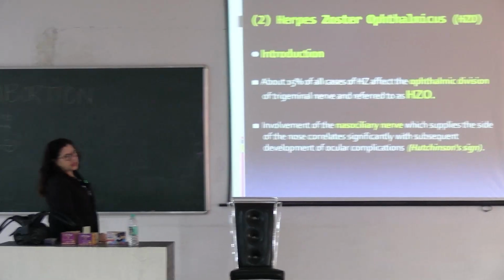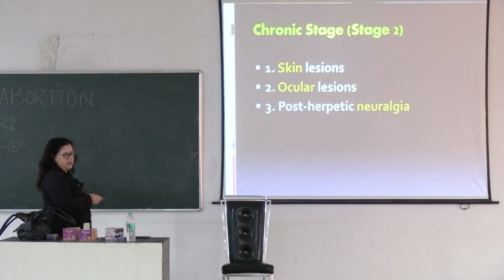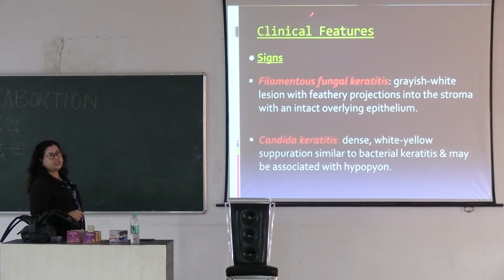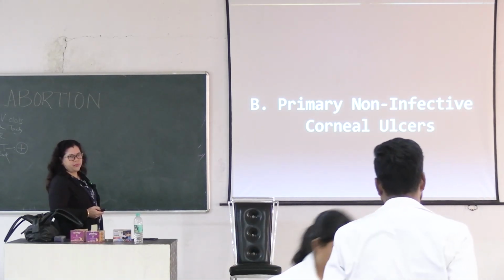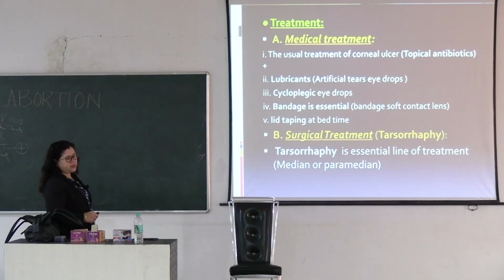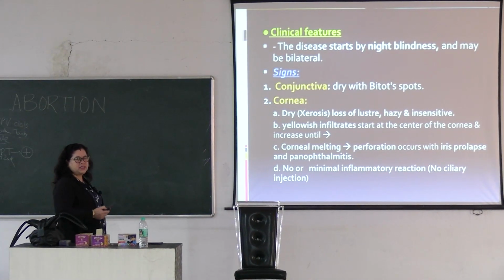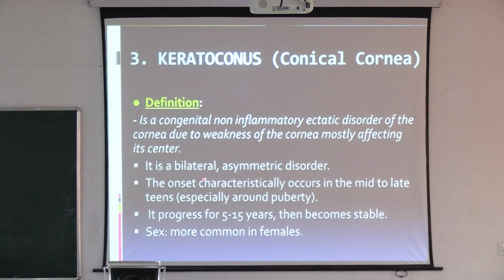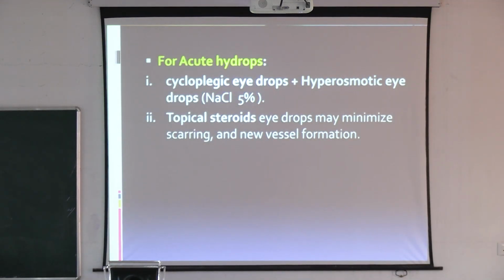Lecture On Corneal Ulcers & Keratoconus: HZO, Fungal, Acanthamoeba | MBBS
Dive deep into the pathology, clinical features, and advanced treatment of the most crucial Corneal Ulcers and Keratoconus in this complete Ophthalmology lecture from Santiniketan Medical College & Hospital. This session, designed for MBBS students and Ophthalmology residents, provides a comprehensive overview of infective, non-infective, and ectatic corneal conditions.

[Detailed Keyword Breakdown]

This essential study guide covers:

    Herpes Zoster Ophthalmicus (HZO): Detailed discussion on its three stages (Acute, Chronic, Recurrent), involvement of the Trigeminal nerve, and key signs like Hunt's Sign.

    Infective Keratitis: A comparison of Herpes Simplex vs. Herpes Zoster, plus the diagnosis and management of Fungal Keratitis (Candida, Filamentous) and Parasitic Keratitis (Acanthamoeba Keratitis), including the characteristic Ring Abscess and its link to contact lens use.

    Non-Infective Ulcers: Analysis of conditions such as Mooren's Ulcer (Chronic Serpiginous Ulcer), Neurotrophic Keratitis, Exposure Keratitis (Lagophthalmos), and Keratomalacia (Vitamin A deficiency).

    Corneal Ectatic Conditions: In-depth review of Keratoconus (signs like Munson Sign, Fleischer Ring, Acute Hydrops) and its treatment, as well as Keratectasia and Anterior Staphyloma.

[Video Timestamps for Navigation & Chapters]

The time-stamped chapters make it easy for students to navigate to specific topics:

    [00:00] Herpes Zoster Ophthalmicus (HZO): Pathology & Nerves Affected

    [01:30] Clinical Features & Three Stages of HZO

    [03:15] Treatment for Herpes Zoster Ophthalmicus

    [03:51] Ocular Lesions & Involvement (Conjunctivitis, Keratitis, Uveitis)

    [06:43] Chronic Stage of HZO & Post-Herpetic Neuralgia

    [10:25] Differential Diagnosis: Herpes Simplex vs. Herpes Zoster Ophthalmicus

    [12:55] Fungal Keratitis (Fungal Ulcer): Types & Predisposing Factors

    [17:16] Parasitic Keratitis: Acanthamoeba Keratitis & Contact Lenses

    [18:15] Clinical Signs: Ring Abscess & Severe Pain

    [21:07] Primary Non-Infective Corneal Ulcers

    [21:30] Mooren's Ulcer (Chronic Serpiginous Ulcer)

    [26:20] Neurotrophic Keratitis (Loss of Corneal Sensation)

    [29:49] Traumatic Ulcer & Keratitis with Lagophthalmos

    [33:00] Keratomalacia (Malnutritional Ulcer, Vitamin A Deficiency)

    [36:34] Ectatic Conditions of the Cornea (Keratoglobus, Keratoconus, Keratectasia)

    [42:18] Keratoconus: Congenital Non-Inflammatory Ectatic Disorder

    [44:08] Gross Pathological Changes (Fleischer Ring, Acute Hydrops)

    [45:16] Clinical Features & Key Signs (Munson Sign, Irregular Astigmatism)

    [48:58] Keratoconus Treatment (Contact Lens, Cross-Linking, Keratoplasty)

On: OPHTHALMOLOGY by Prof. (Dr.) Lata Keshkar
(MBBS Batch: 2023-24)
Conducted on: 03-12-25